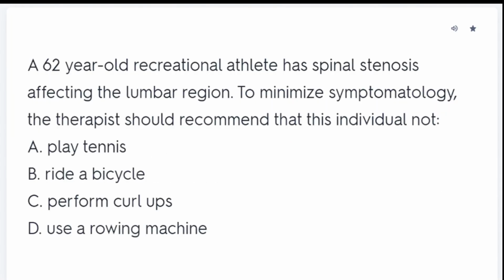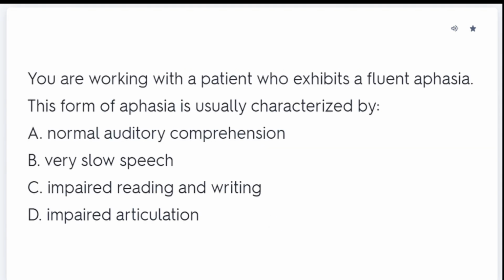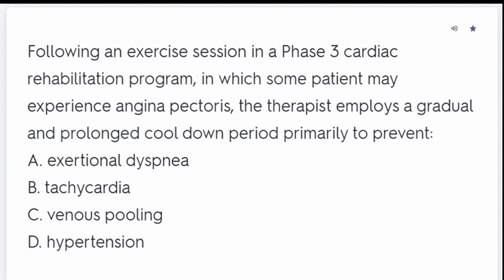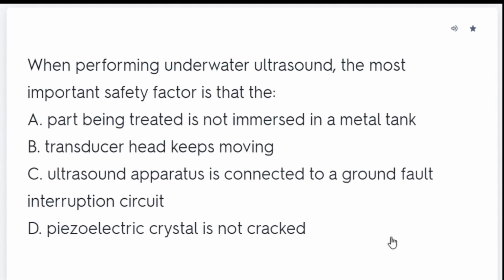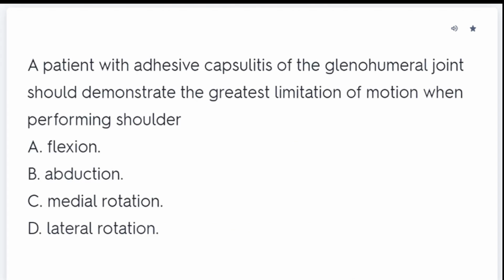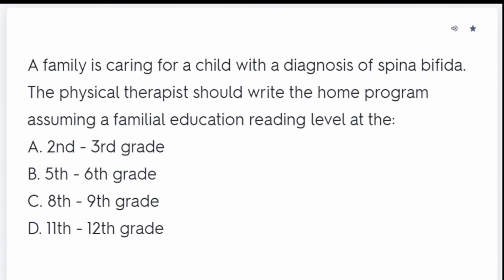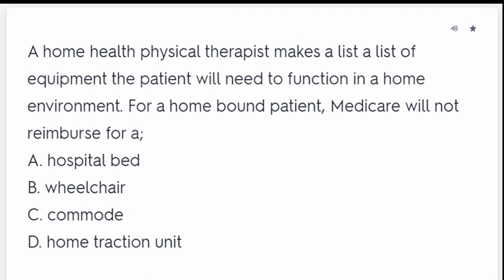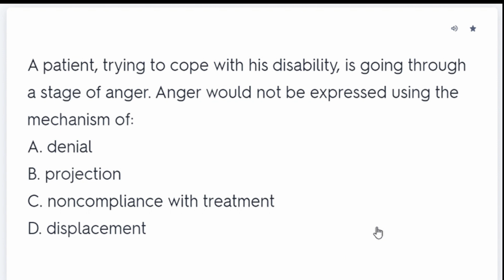Physiotherapy MCQs and E-Books to prepare for DHA Dubai, MOH , HAAD , MOH, Saudi Arabia, Qatar Exams